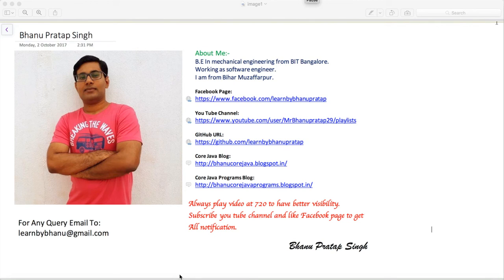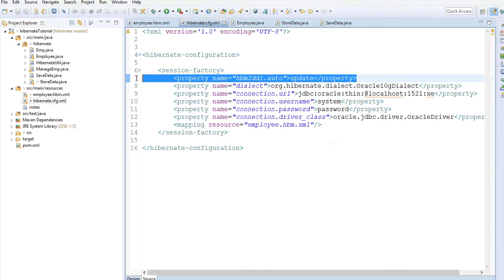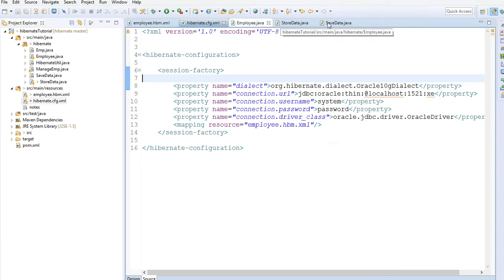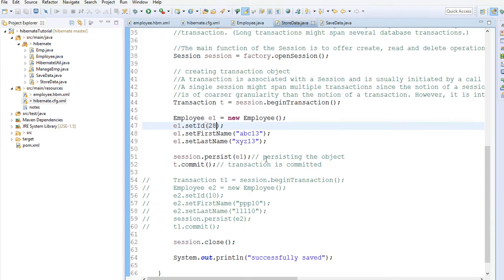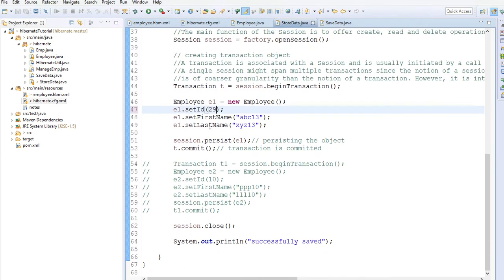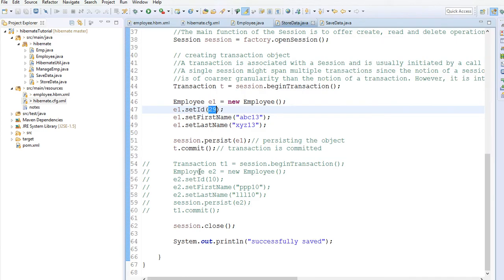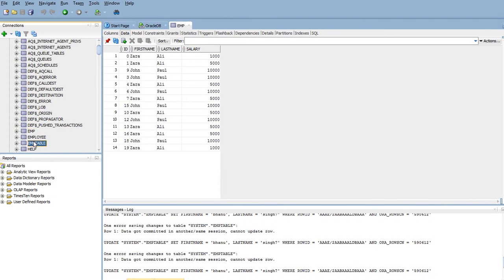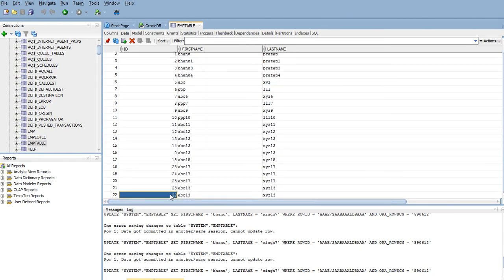Hibernate Data Insertion Retrieval Update AndDeletion video-2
Hibernate Data Insertion Retrieval Update AndDeletion